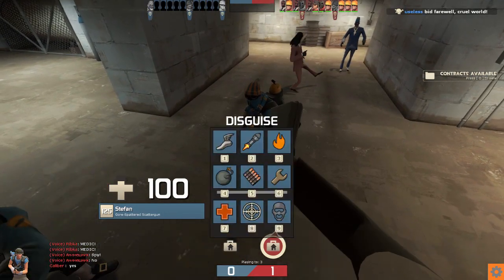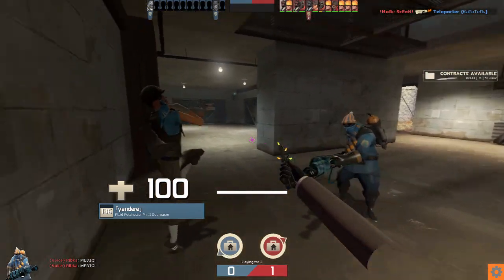Enthusiasts Timepiece vs Invisi Watch, Reskin Wars! Season 7 Episode 4! [TF2]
In this video, I compare the enthusiast's timepiece to the stock invisi watch covering the origins of both.

Caliber Out.

Season 7 [Done]
1• Self Aware Beuty Mark
2• Freedom Staff
3• Scottish Handshake
4• Enthusiast's Timepiece
5• Quäckenbird

Season 6 [Done]
1• Nostromo Napalmer
2• Lollichop
3• Necrosmasher
4• Wheatley
5•Giger Counter

Season 5 [DONE]
1•The bread bites
2•C.A.P.P.E.R
3•Rainblower
4•Crossing Guard
5•Prinny

Season 4 [DONE]
1• Postal Plummer
2• Ham Shank
3•Fish Cake
4•Conscientious Objector
5•Un-armed combat

Season 3 [DONE]
1• Wanga Prick
2• Iron Curtain
3• Shooting Star
4• Black Rose
5• Nessie Nine Iron

Season 2 [DONE]
1• Apoco Fists
2• Fortified Compound
3• Big Kill
4• Maul
5• Bat Outta Hell

Season 1 [DONE]
1• Original
2• Sharp Dresser
3• Lugermorph
4• Three-Rune Blade
5• Awper Hand